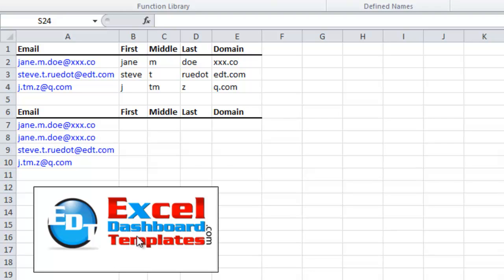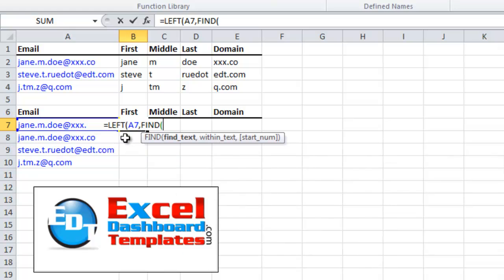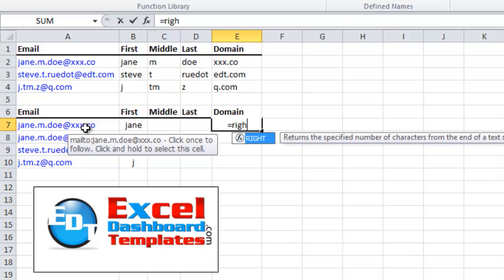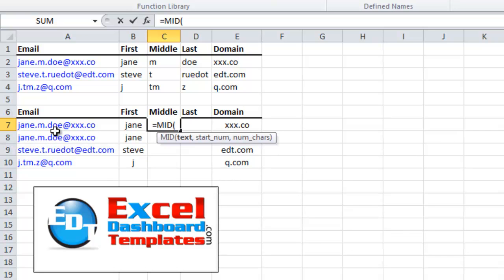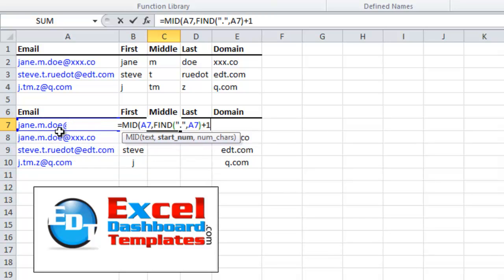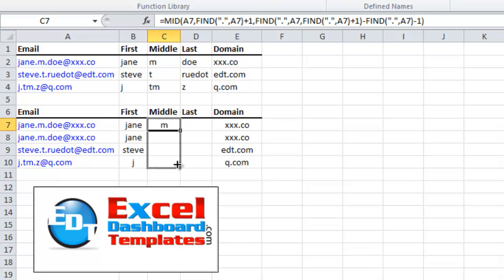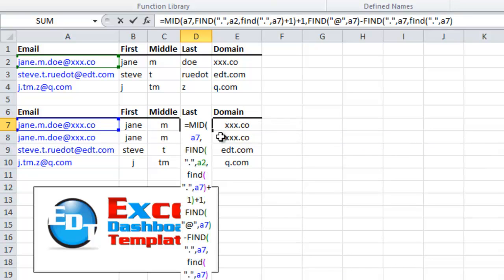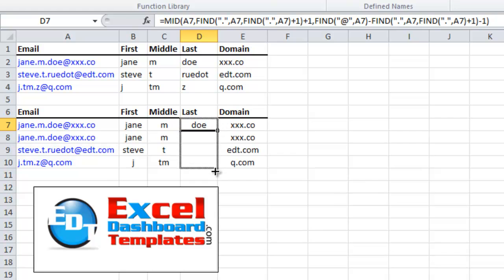How to Split Up an Email Address Text with Excel Formulas